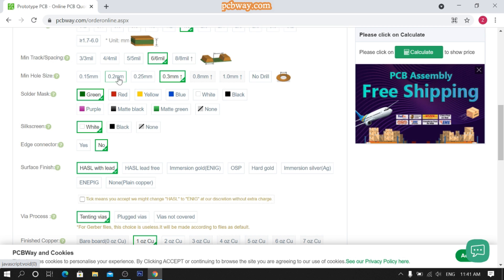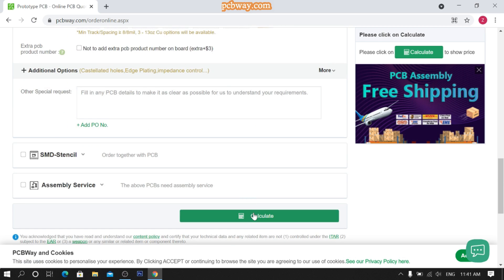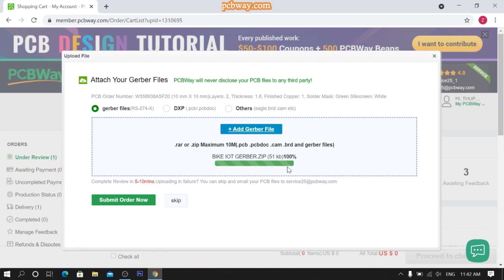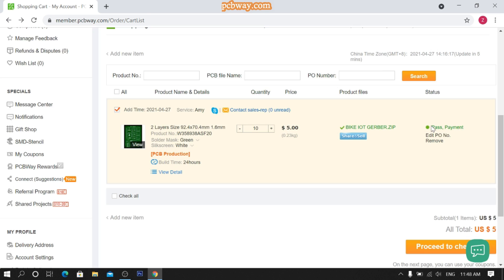How To Make Portable Solar Powered Inverter At Easy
inverter
solar inverter
electronics projects

Therefore, case you want your own PCB, you can obtain through this link on PCBWay.com. You can also order good quality PCBS from PCBWay.com at low cost. In addition to the standard pcbs, we could also support advanced Pcbs, FPC/rigid -flex Pcbs, rapid-rpototyping and other related services that could meet your needs to the most extent.